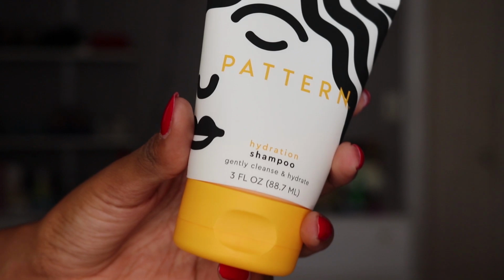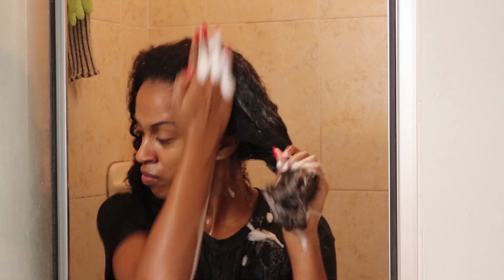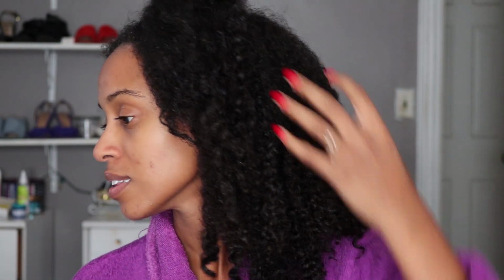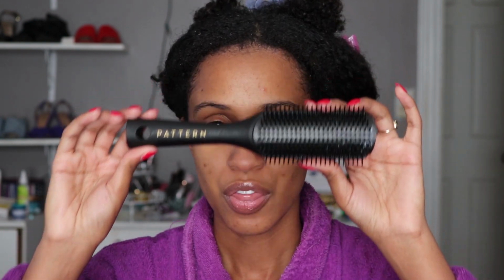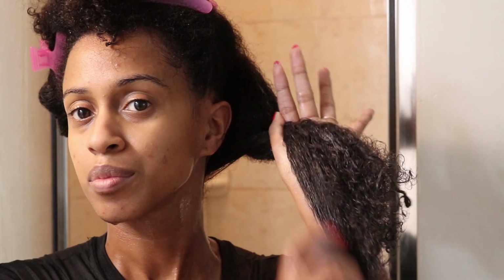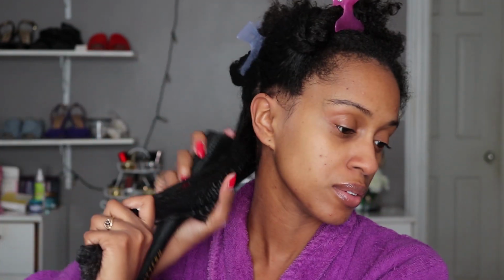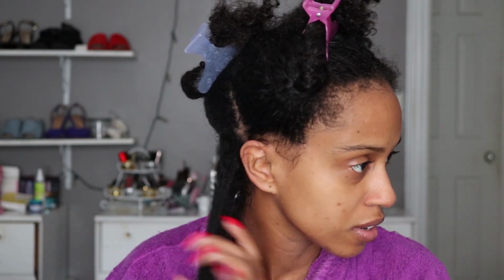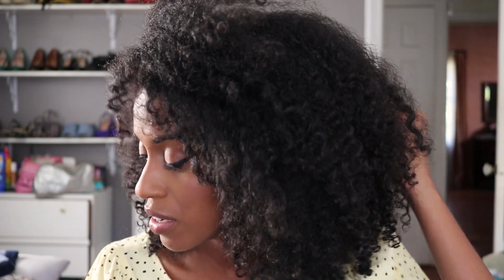Wash n Go with Pattern Beauty | Review and Demo | Kelsley Nicole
Hey boos! So I had to get my hands on the new Pattern Beauty line by Tracee Ellis Ross! I absolutely adore her and I'm so happy that she decided to create a hair care line!